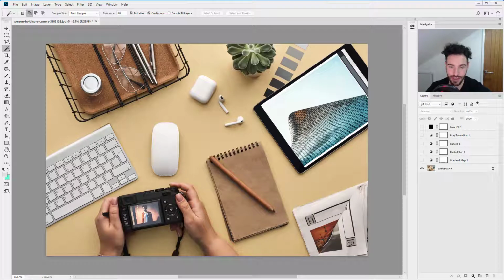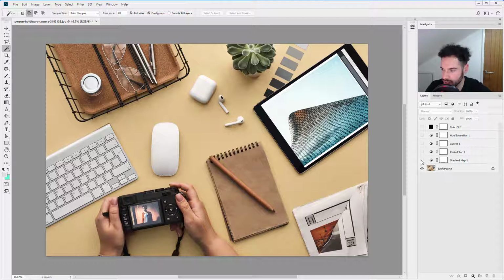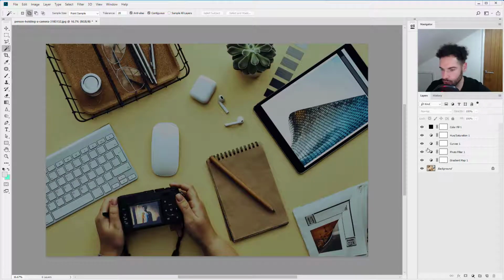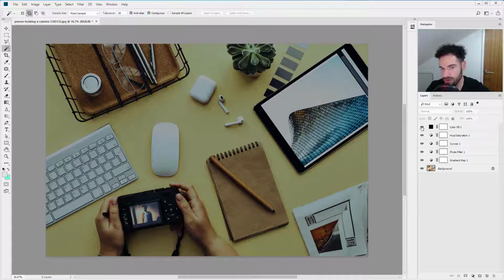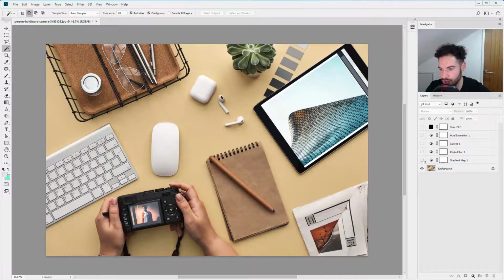Photoshop: Hide or Show Multiple Layers with a Single Click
In this Photoshop tutorial we are going to show you how to hide or show multiple layers in Photoshop with a single click.